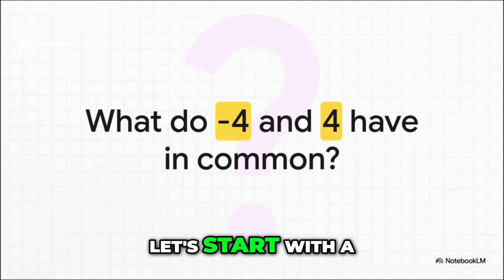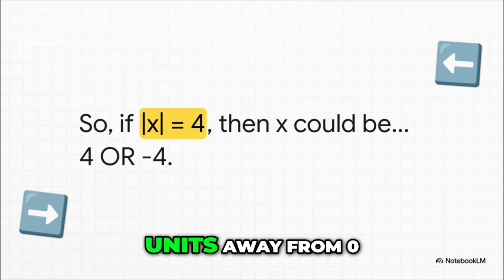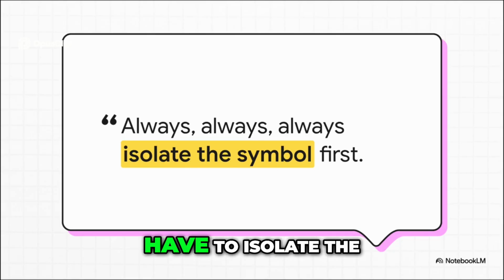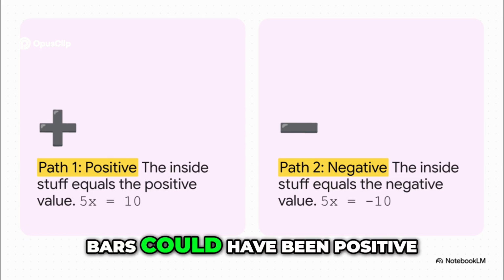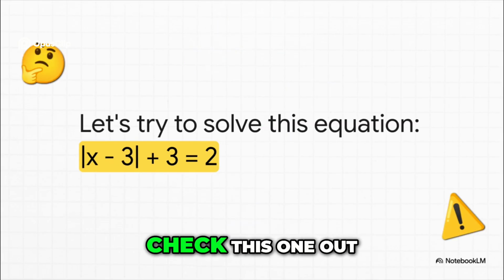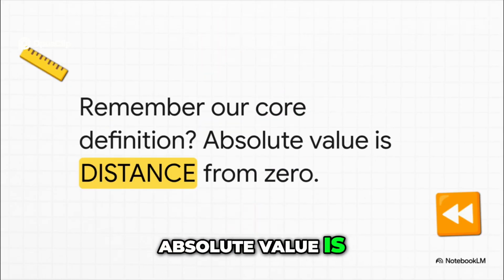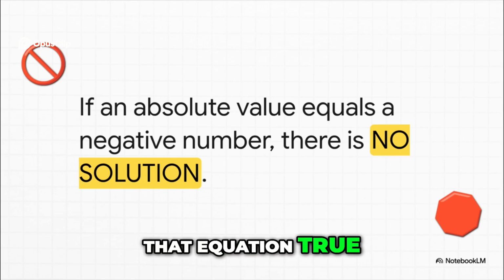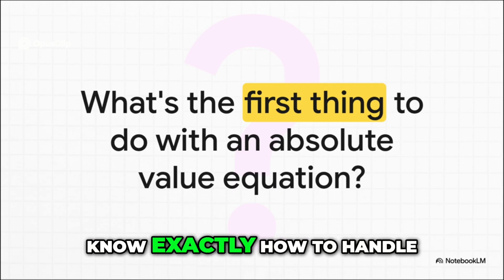Absolute Value Equations The EASY Method Explained!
Learn how to solve absolute value in a easy to understand and simple video!

Sound and voice: @justsomevideos-u5j
Idea and video creation: Me!